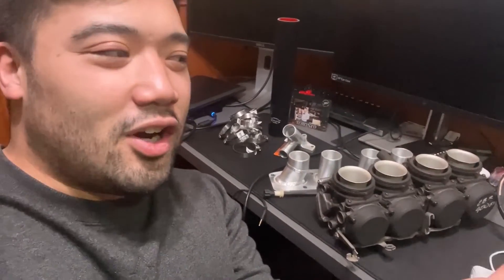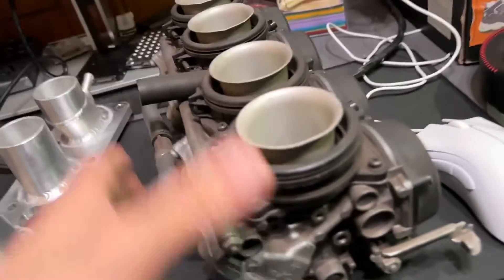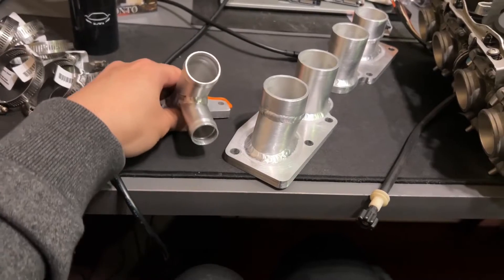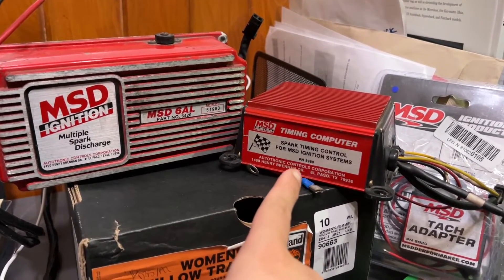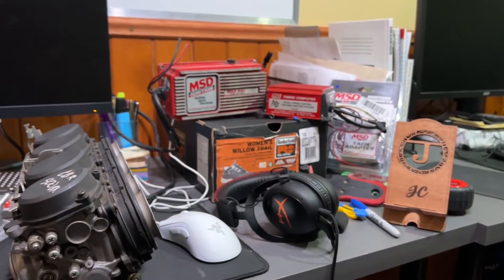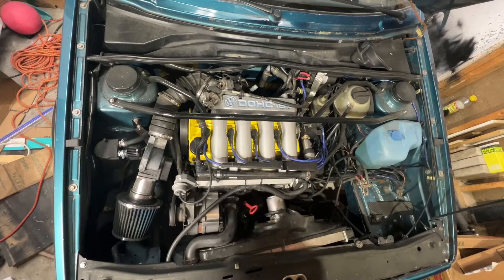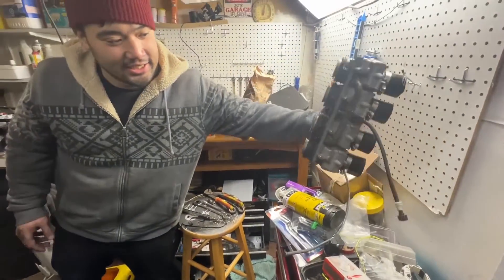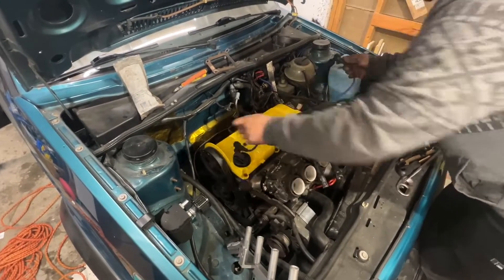VW 16V Bike Carbs Part 1: PARTS LIST AND MOCK UP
VW 16V Bike Carb Conversion Part 1: Unveil the Parts and Get Ready for the Mock Up!

In this video I go through the parts list for this conversion as well as mock up the carbs.

1. 1998 CBR900RR Carbs
2. Conversion manifold
3. Custom waterneck
4. Silicone couplers 1.75"
5. Hose clamps 2.25" qty 8
6. MSD 6AL with 7000 RPM chip
7. MSD 8980 Timing Controller
8. MSD Tach Adapter
9. Carter Rotary Electric Pump P4070 or Bike Carb Pump if you are MK1
if you have MK2 tank, just delete the exterior pump under the car and use low pressure fuel regulator but fuel filter with return
10. Fuel gauge low pressure
11. Holley or Mr Gasket low fuel pressure regulator
12. Wideband Air Fuel Ratio Gauge
13. Custom Main Jets

vw 16v bike carb conversion,bike carbs,vw,16v,9a 16v bike carbs,cbr900rr carbs 16,vw 16v yamaha r1 carbs,how to run vw 16v on bike carbs,how to install bike carbs on your vw 16v,volkswagen,mk2,mk1,installing bike carbs on vw 16v,bike carb conversion guide vw 16v,mk1 16v weber,mk2 16v itb,vw 16v bike carbs,itb,9a 16v engine,vw kr 16v,1.8 16v pl,stride motoring,driven2compete,danst performance engineering,bogg bros manifold,vwvortex,driving 4 answers